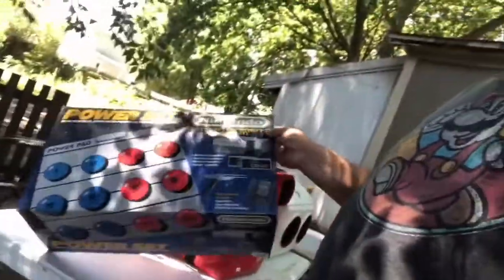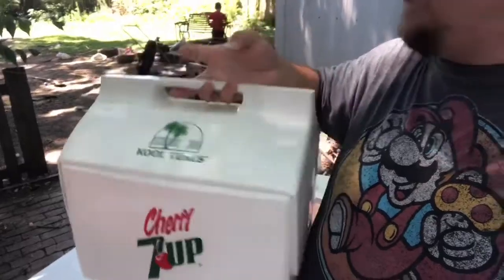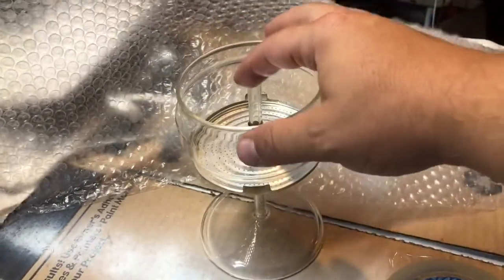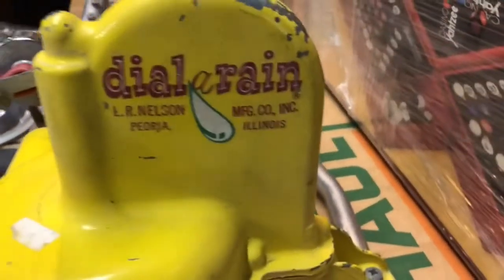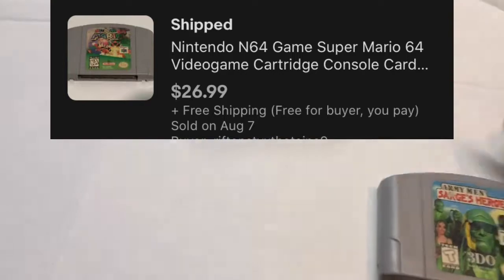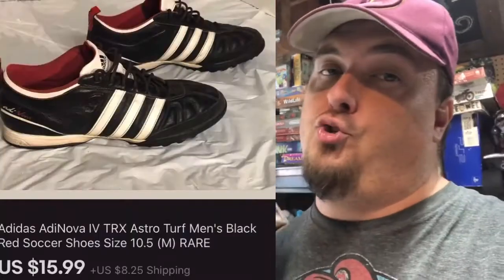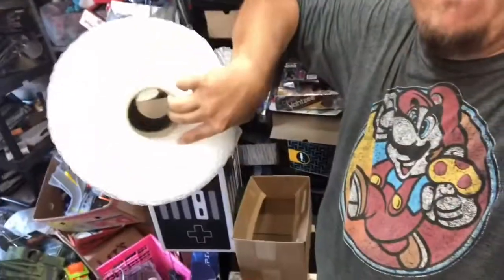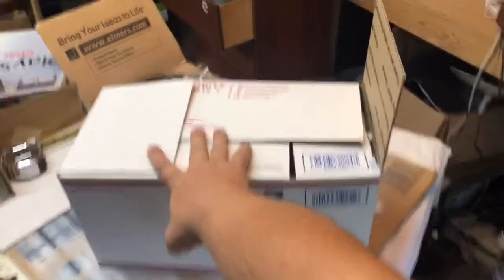eBay profits from thrift store finds and a confession about one sale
Guys I have to come clean about one sale where I might have lied to you